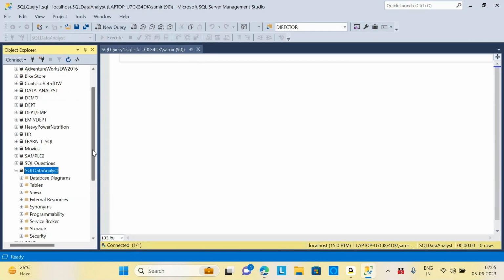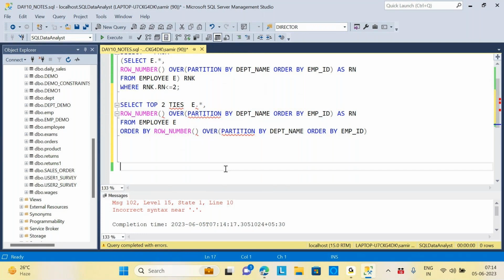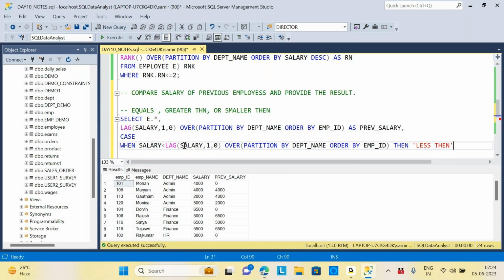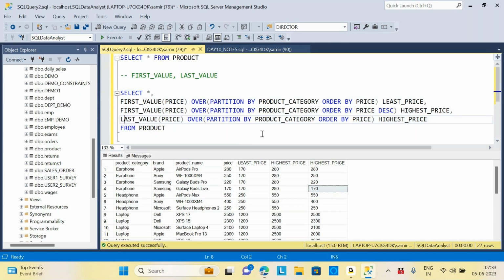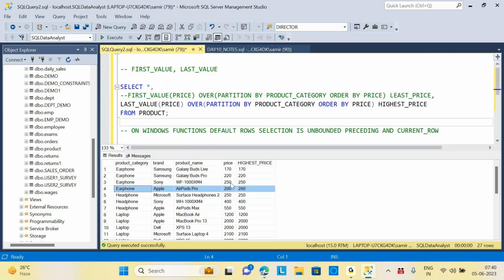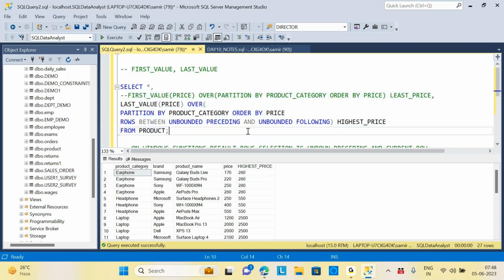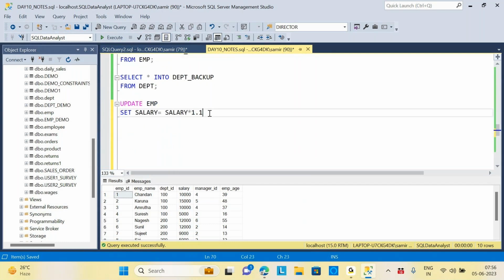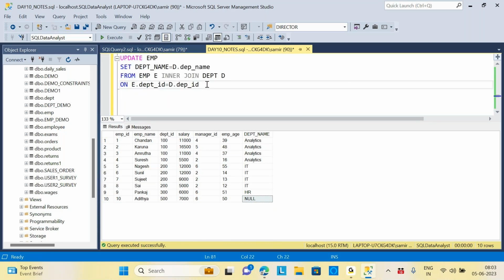SQL Session-11-What is Windows Function Examples, Advanced Update Delete